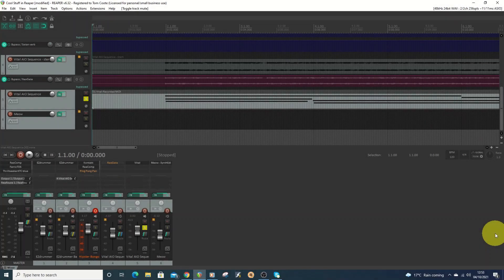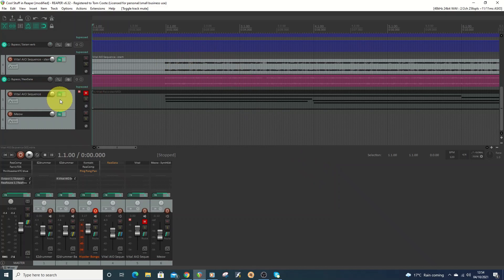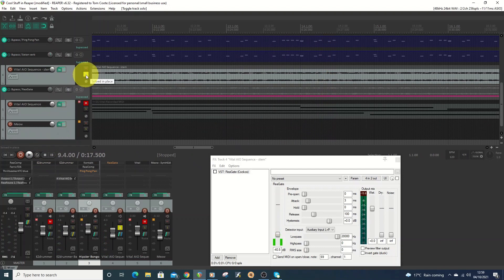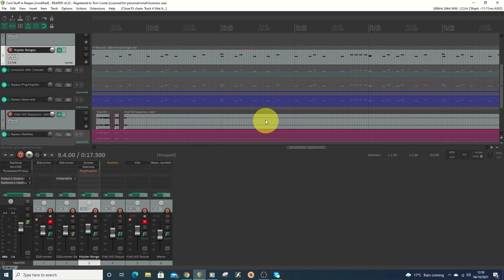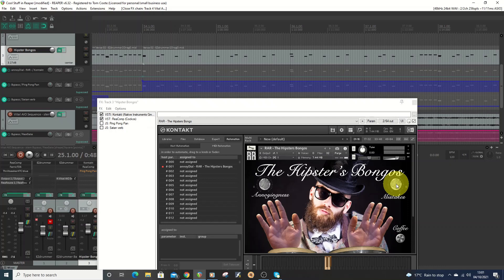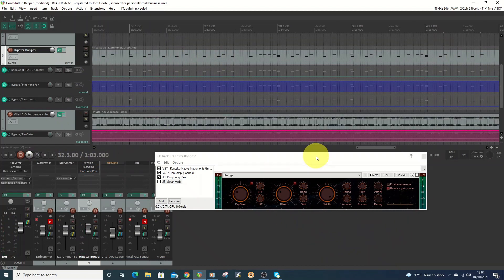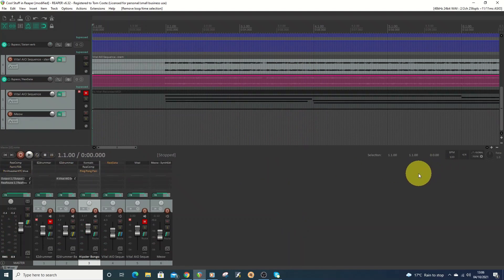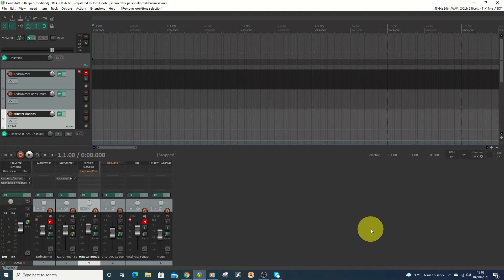How to do cool stuff in Reaper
A demonstration of a range of recording and production tricks and techniques within Reaper.  Includes gate sidechaining, pan automation, Kontact automation, audio slicing, and tape death.